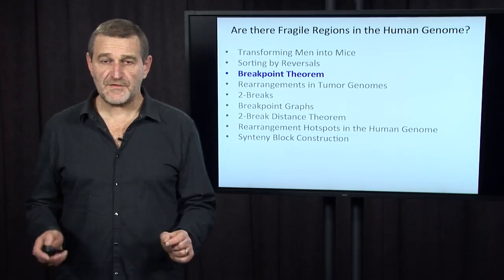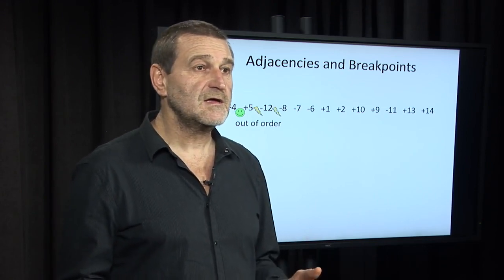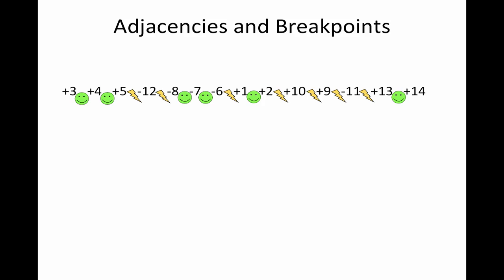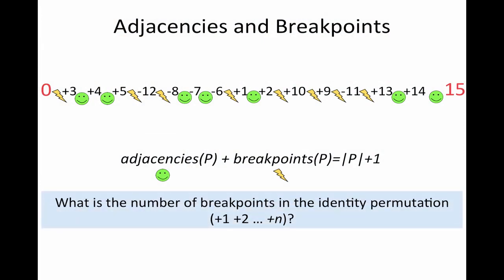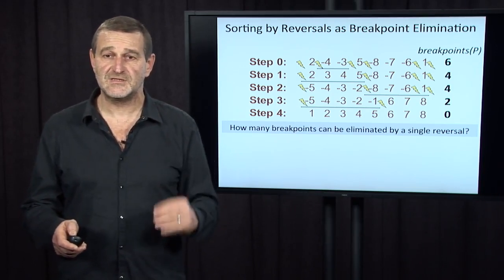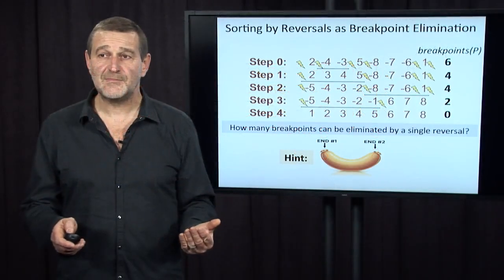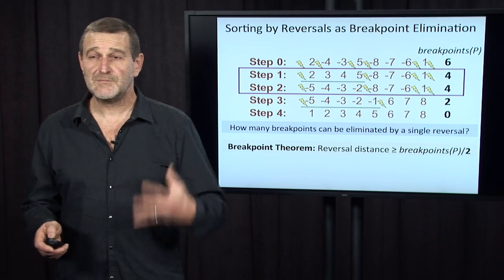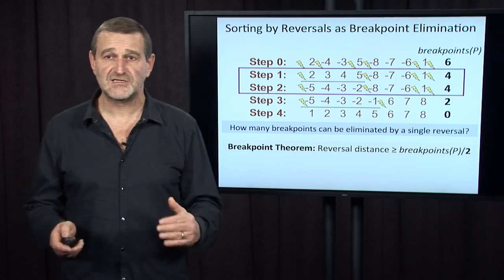Decoding the Breakpoint Theorem: Insights into Genome Rearrangement | Lecture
Description:
Step into the world of intricate genetic puzzles with our enlightening lecture on the Breakpoint Theorem. In this installment, labeled Part X of our series "Exploring Genome Rearrangement and Fragility," we unravel the Breakpoint Theorem's significance in understanding genome rearrangements.

🔍 Subtopic: Breakpoint Theorem 🔍
Dive deep into the Breakpoint Theorem, a pivotal concept in the study of genome rearrangement. Explore how this theorem lays the foundation for deciphering the mechanisms behind genetic rearrangements at a molecular level. Understand its implications in evolutionary biology and its role in shaping the genetic landscape.

Join us for an engaging discourse as we uncover the hidden connections between the Breakpoint Theorem, genome rearrangements, and the broader realm of bioinformatics.